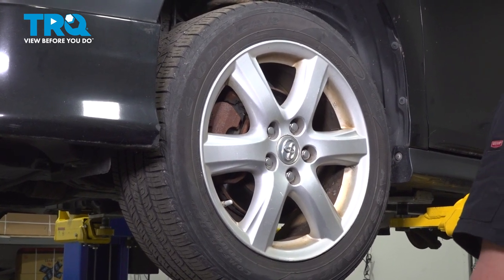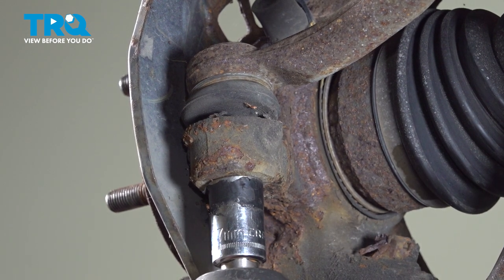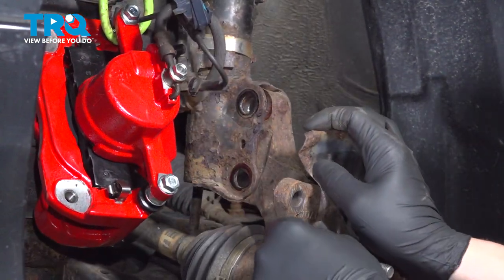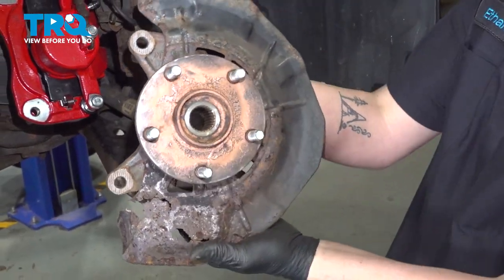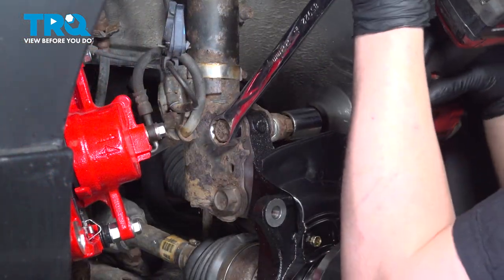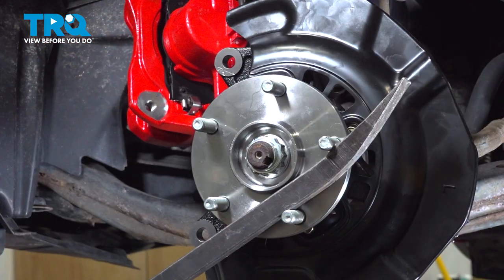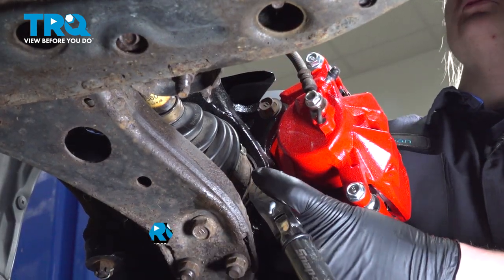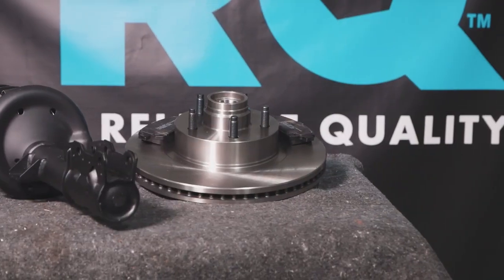How to Replace Front Wheel Hub & Knuckle Assemblies 2007-2011 Toyota Camry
This video shows you how to install new front wheel hub & knuckle assemblies from TRQ on your 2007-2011 Toyota Camry.

This process should be similar on the following vehicles:
2007 Toyota Camry
2008 Toyota Camry
2009 Toyota Camry
2010 Toyota Camry
2011 Toyota Camry

• Pliers
• Wire Cutters
• Drill
• Drill Bit Set
• Cotter Pin
• Punch
• Wheel Chocks